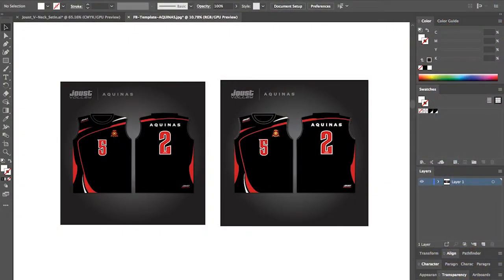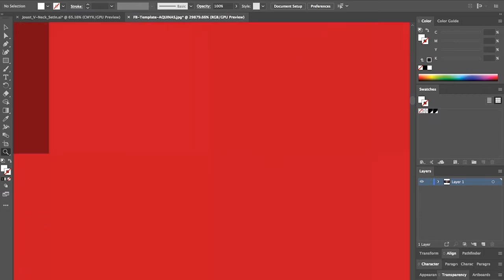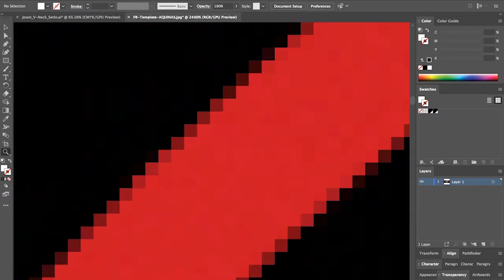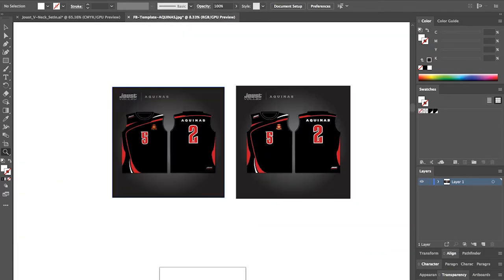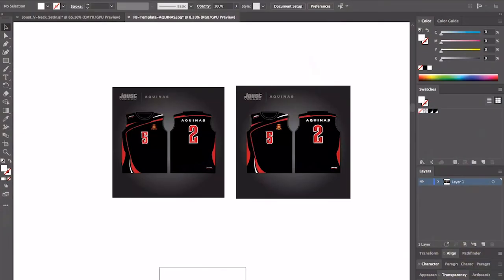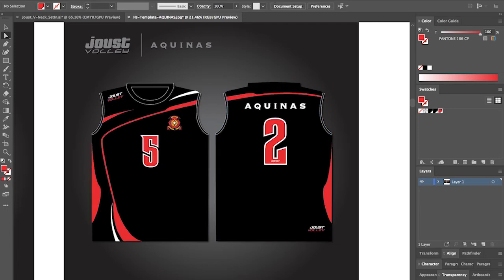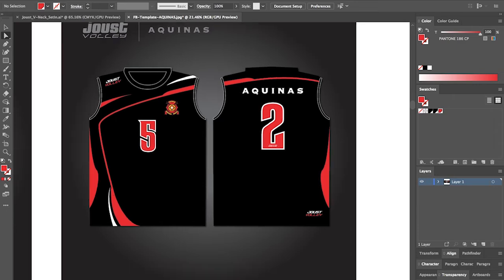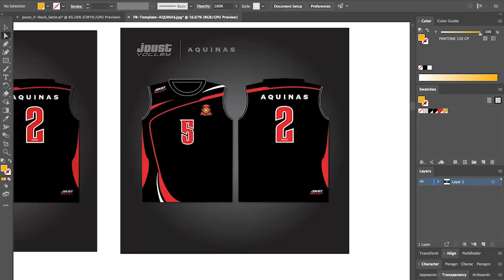Custom Uniforms Print Process - 2. Vector Vs Raster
Part two of our print processes video series for sublimation printing.
This video explains vector vs raster and a quick overview of our colour matching process.